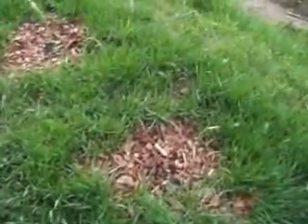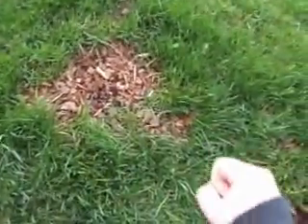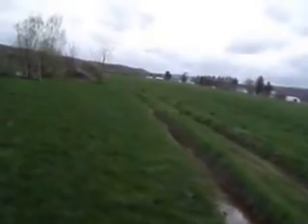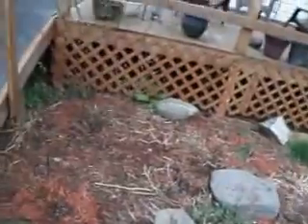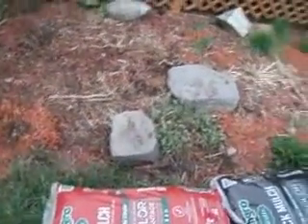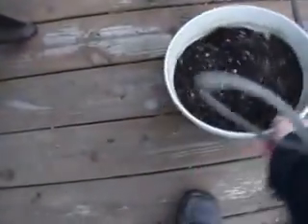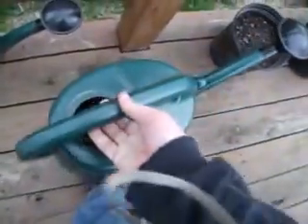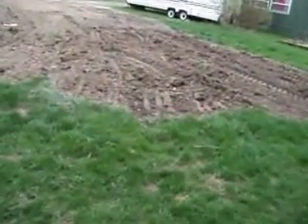Berry Garden in Western New York - Big Store or Nursery Plant? Blessed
Been to some Big Name Stores, that have Cheap plants. Been to some Nurseries with Expensive plants. Which to Pick?

Also, I am feeling blessed.